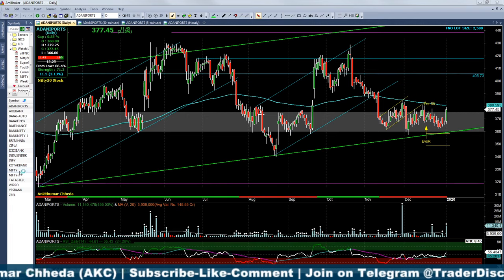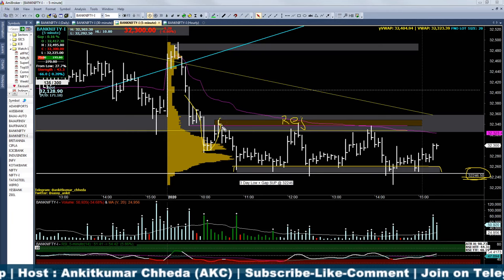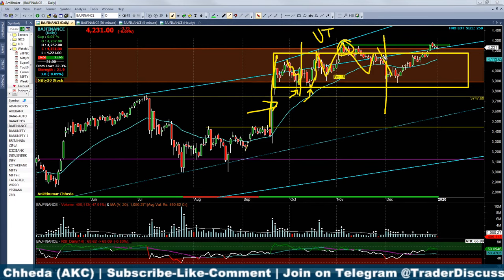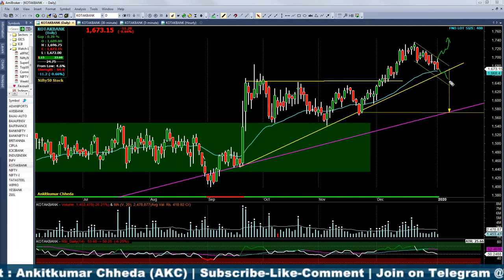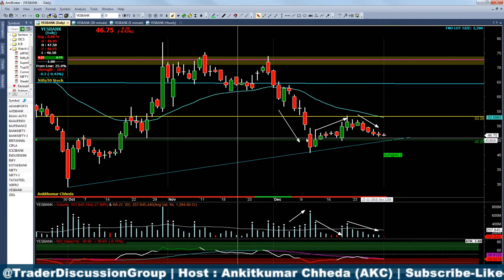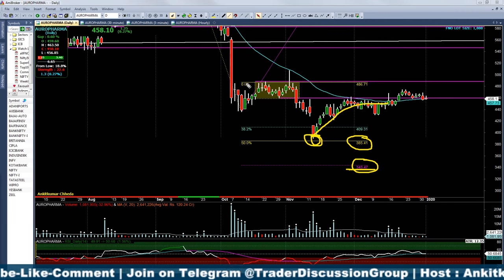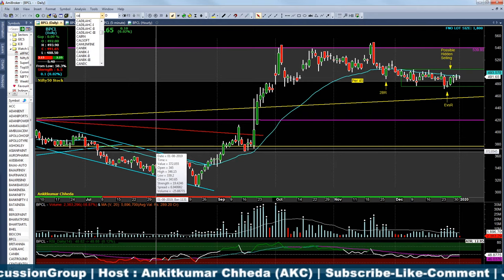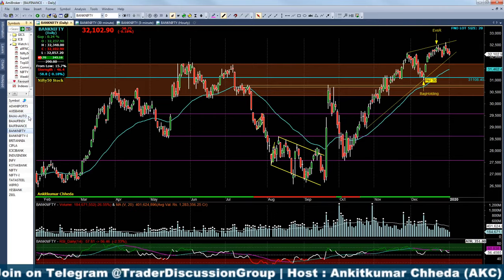#01 Weekly Stock Selection (LIVE STREAM) (01st Jan 2020)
Weekly Stock Selection LIVE STREAM

For more such discussion join our telegram discussion group